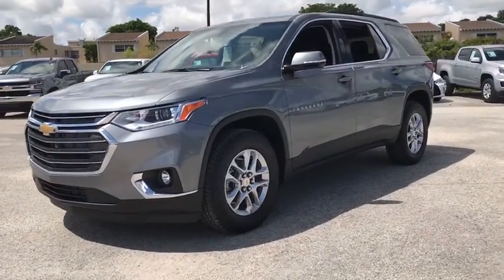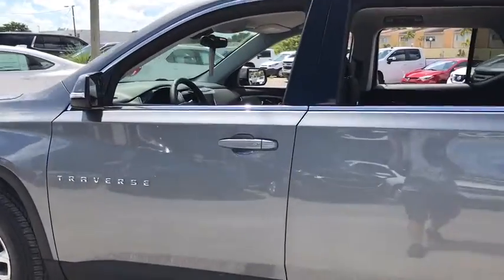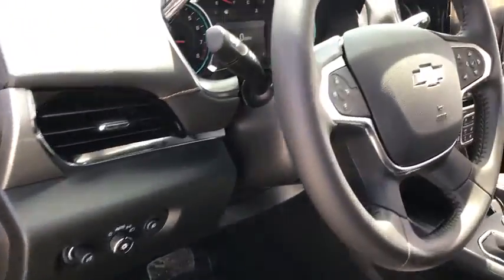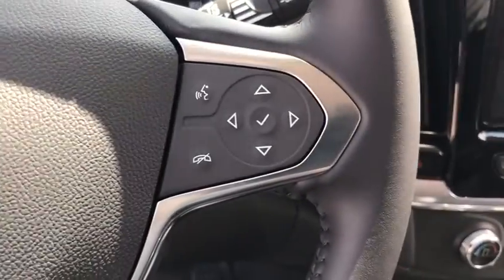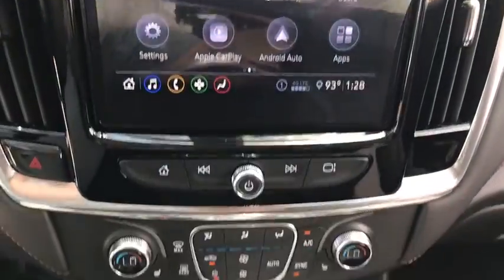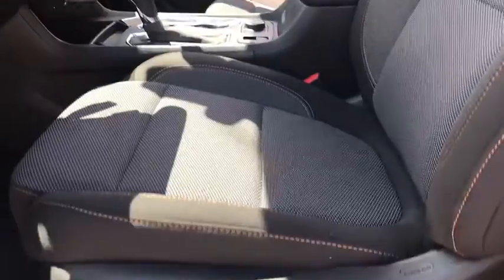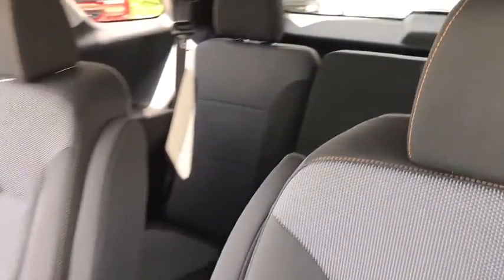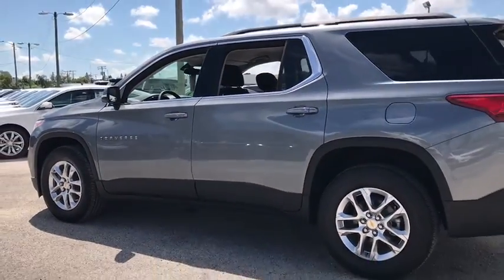2020 Chevrolet Traverse Miami Shores, Aventura, Miami Beach, Miami Lakes, Miami, FL LJ302174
Satin Steel Metallic New 2020 Chevrolet Traverse available in Miami Shores, Florida at Tropical Chevrolet. Servicing the Aventura, Miami Beach, Miami Lakes, Miami, FL area.

Tropical Chevrolet
8880 Biscayne Blvd

2020 Chevrolet Traverse LT 1LTbrFactory MSRP: $38,390brbrbr3.6L V6 SIDI VVT FWD 9-Speed Automaticbr18/27 City/Highway MPGbrbrSatin Steel Metallic Price includes: $1000 - Costco Member Private Offer . Exp. 01/04/2021 $2250 - Chevrolet Consumer Cash Program. Exp. 11/02/2020